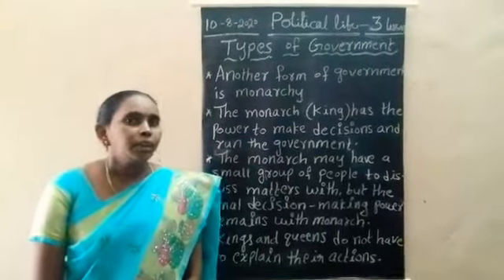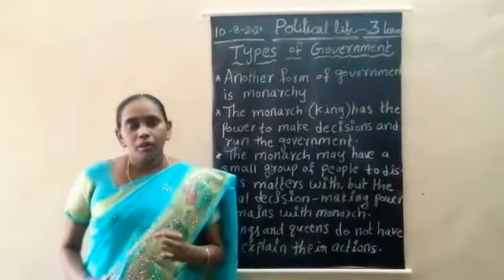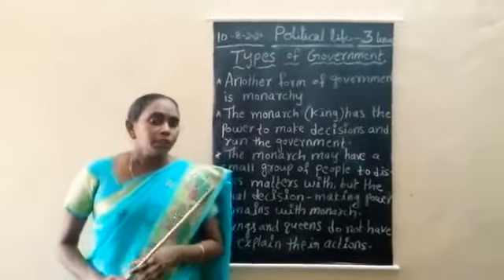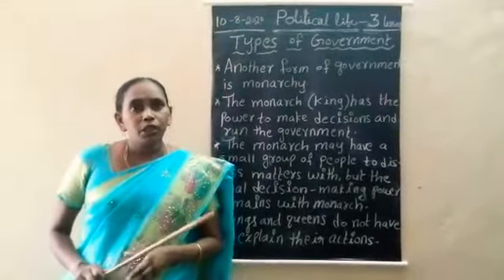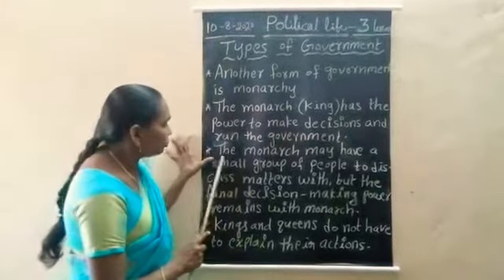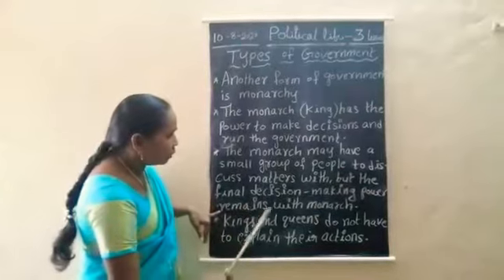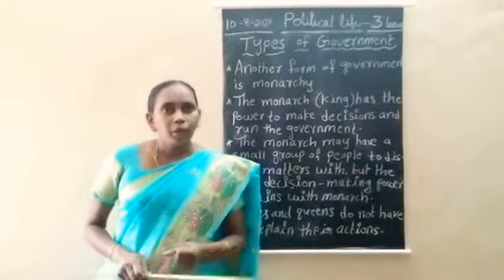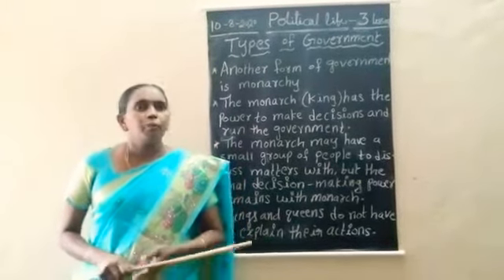CLASS -VI POLITICAL LIFE L- 3 WHAT IS GOVERNMENT? {DAY-5}